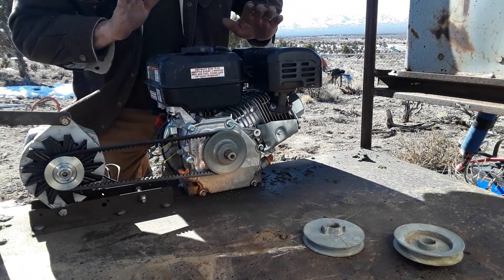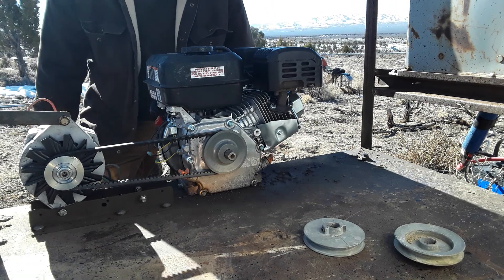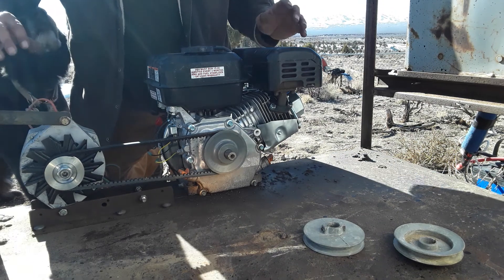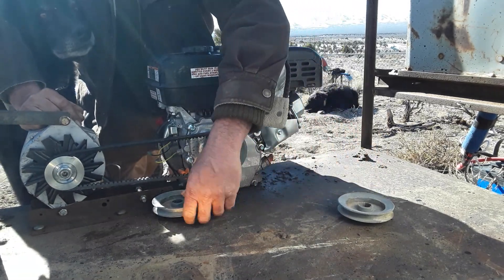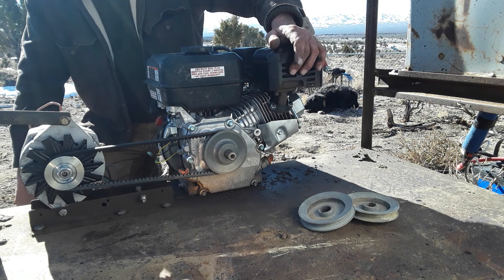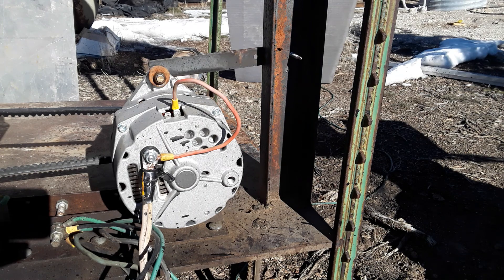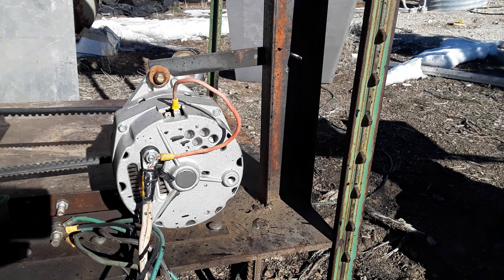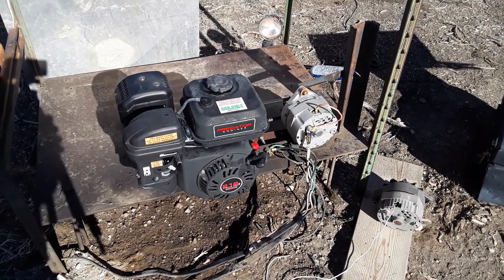15SI Delco upgrade for off grid power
I just upgraded to a 15SI Delco which is rated at 105 amps versus the old Delco 10SI at 63 amps. I have used a power supply/generator like this for close to 30 years and I can't recommend enough
It keeps batteries charged for off grid usage very fuel efficient, quiet,inexpensive and repairable. One of the biggest mistakes most new off griders make is trying to use those cheap emergency generators to run the homestead it just does not work. Those cheap emergency generators were never intended to keep a homestead running for even a year. This while being of less cost than those emergency generators will keep going for years with only minor and easy repair/maintainance.